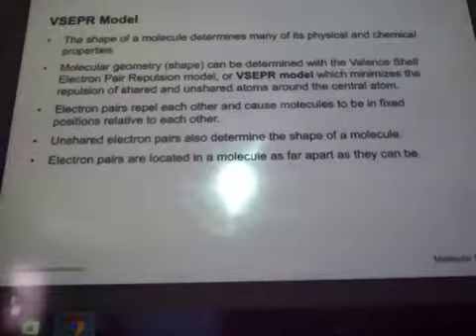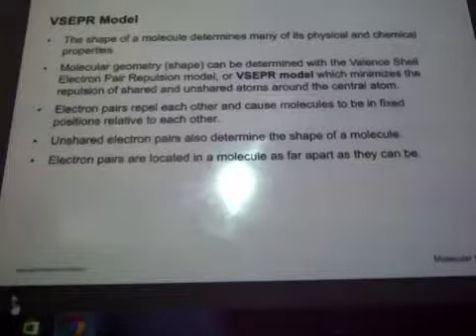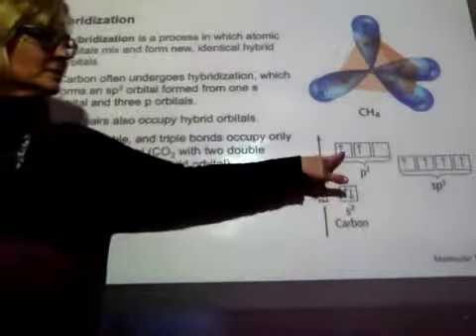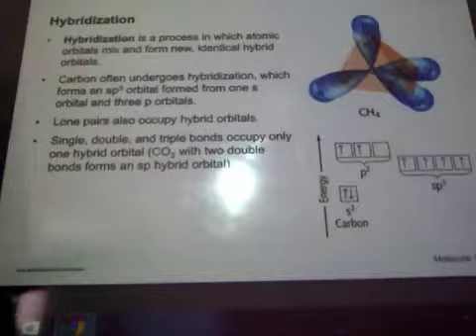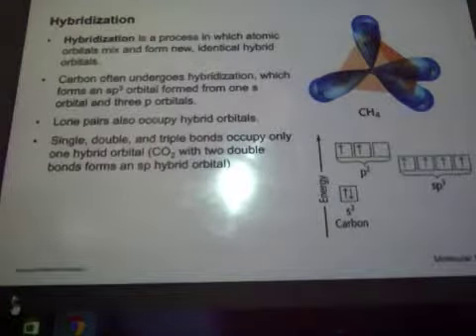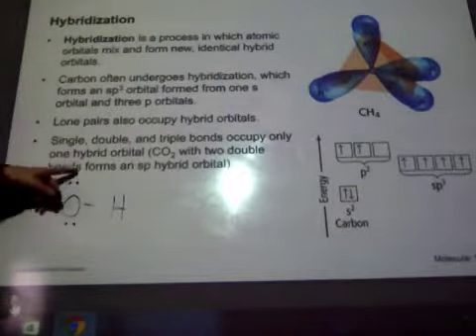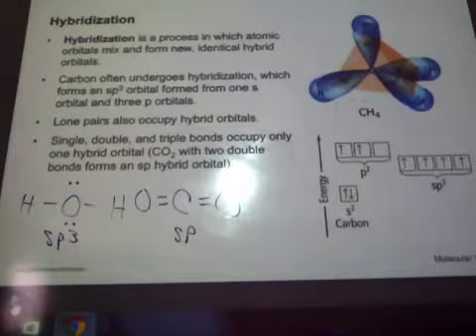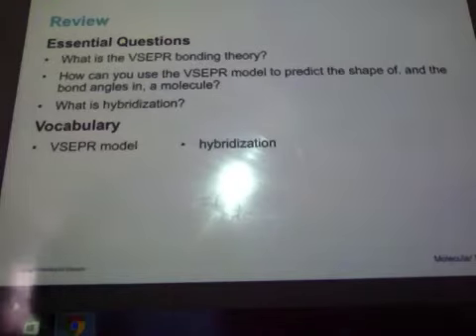Chem ch 8.4